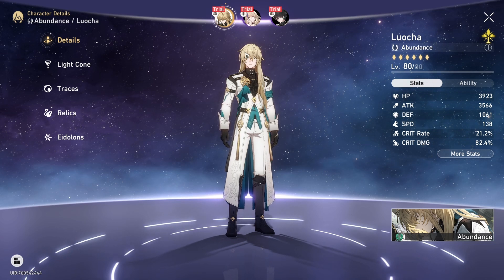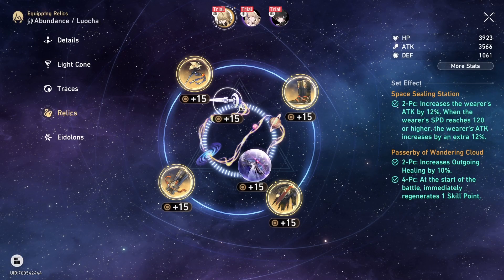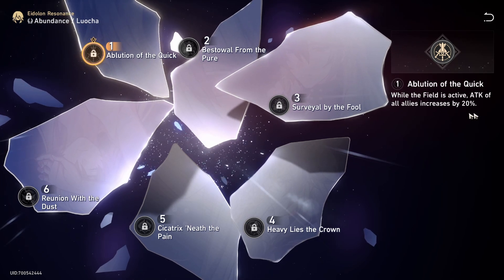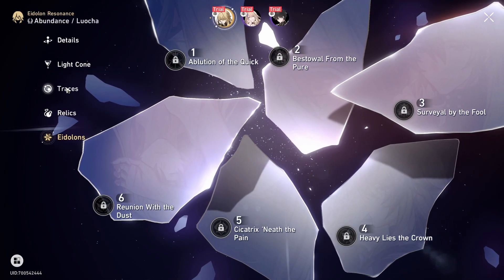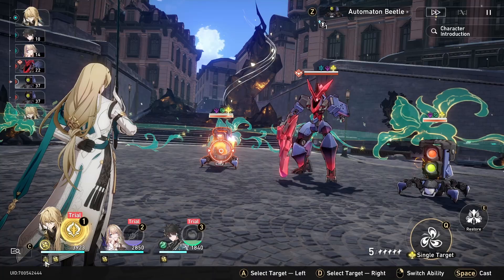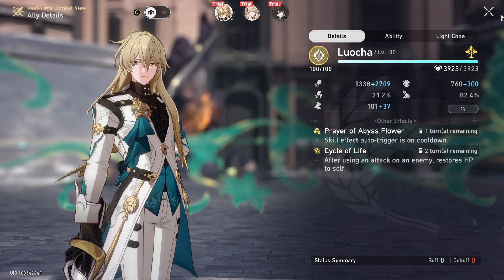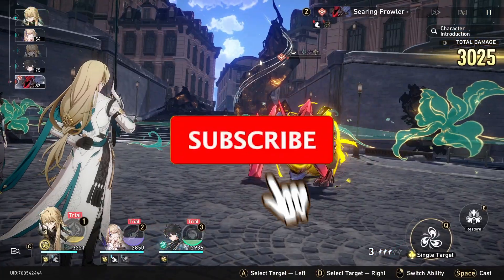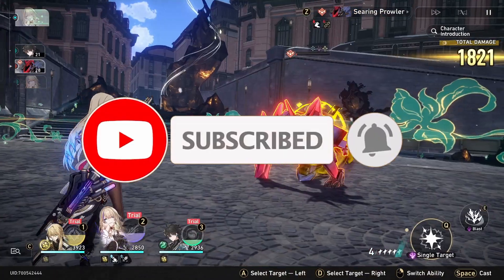5 Reasons to SUMMON for Luocha | Early Review | Honkai: Star Rail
WOW! WHAT A CHARACTER !!!
▼ 𝙀𝙓𝙋𝘼𝙉𝘿 𝙈𝙀 ▼

Super jealous that Noela got Luocha, cause he is a GIGACHAD.

You want a Healer?! He's got you
You want a cleanse?! He's got you
You want a debuffer?! He's got you
YOU WANT A SHIELDER?! HE EVEN HAS THAT ( with Eidolons, but still) !

and he is so easy to build, check our most recent post with the infographic on how to build Luocha.

And be featured in our next video🥳

If you liked our video it would mean a lot to like and a comment as it encourages us to make more.

54 Views - Mar 17, 2024

🎮Honkai: Star Rail is a role-playing video game following the gameplay conventions of classic Japanese role-playing games: players build up a roster of characters, and control a team of four of them in turn-based combat. Elements of open-world and dungeon exploration are present, with many mechanics and the gacha system carried over from HoYoverse's action RPG Genshin Impact.